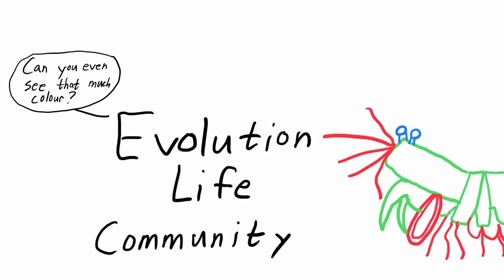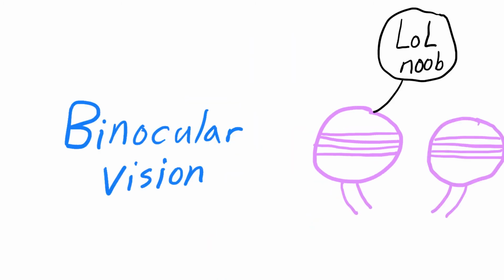Are Mantis Shrimps Viable?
Mantis Shrimps are some of the most colorful yet powerful builds in the entire Ocean Biome. Find out why today as we analyze all of the Mantis Shrimp's stats, and determine where they rank on the tier list.